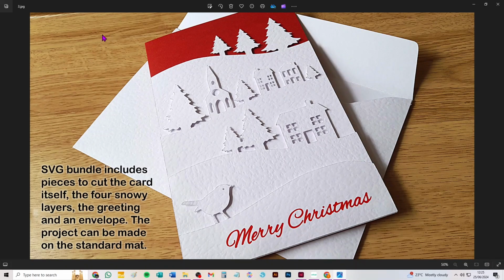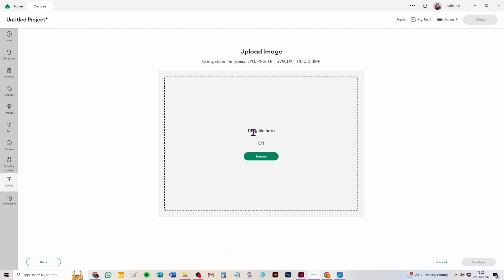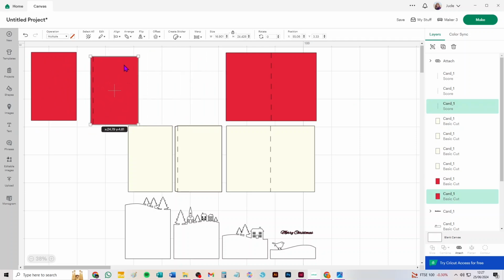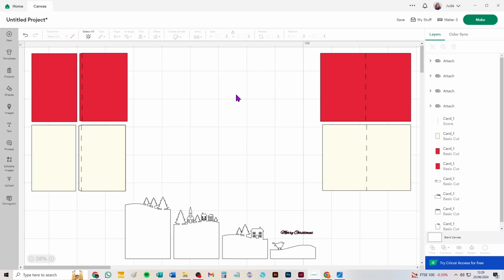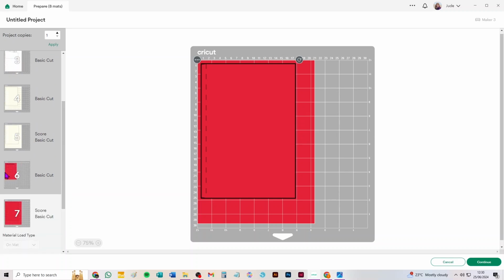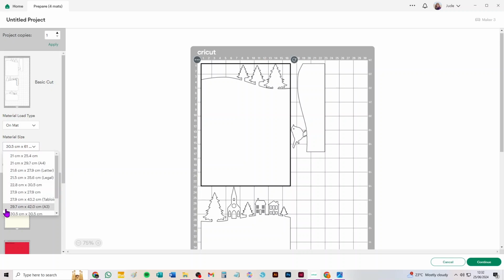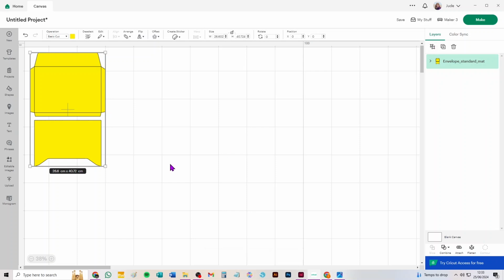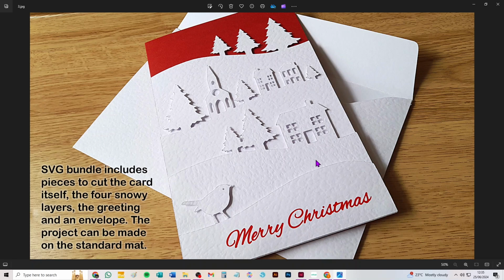Christmas Village Layered Christmas Card, SVG, Studio 3, CWPRJ, Cricut, Silhouette, ScanNCut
A video from Tanglecrafts Studio showing how to take through Design Space a luxury layered Christmas Village Christmas Card, a complete project including the card outer, card inner, four layers and wording for the front of the card, plus a custom envelope to fit. A really great value SVG which you will be able to use to make many other custom-designed cards of your own.

You can purchase this SVG from the Tanglecrafts Studio Etsy shop

Your download includes SVG files for users of Cricut, Silhouette Designer Edition upwards, ScanNCut, Siser and others. For users of the free version of Silhouette Studio, there are Studio3 files but you will need to lay them out over mats yourself.